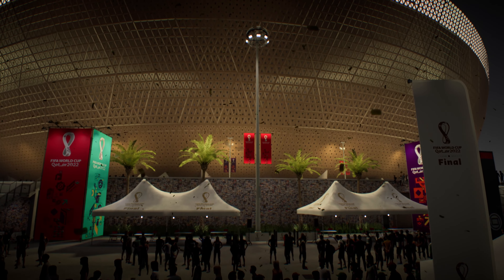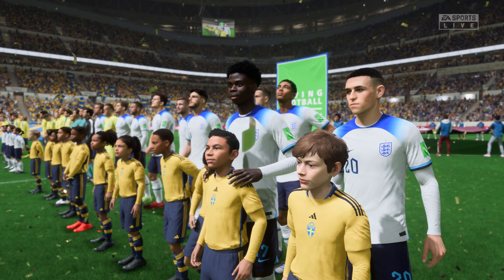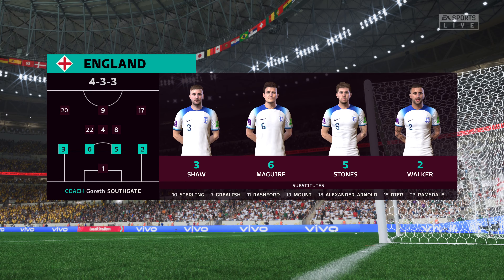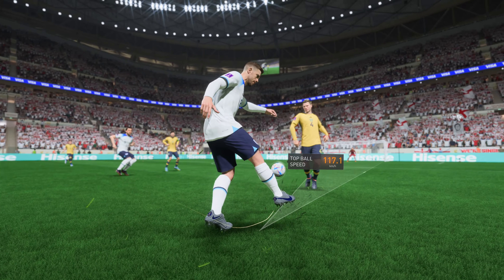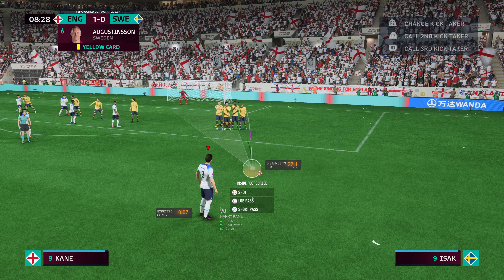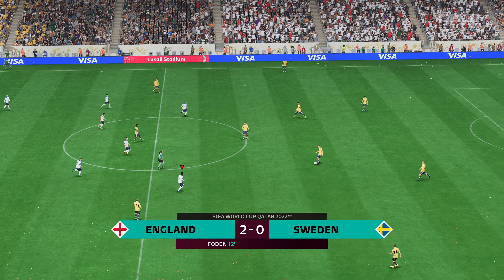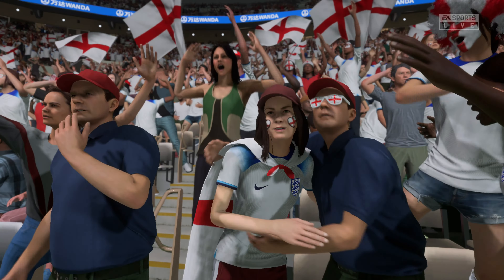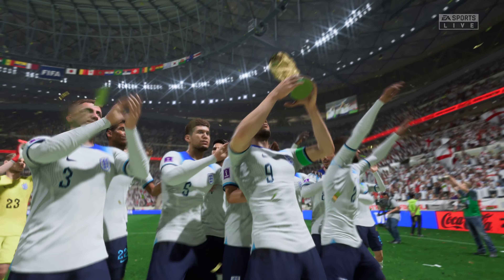FIFA 23 - ENGLAND vs. SWEDEN - World Cup 2022 Final Match | PS5 [4K60]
FIFA 23 PS5 Gameplay in 4K.

FIFA 23 is an upcoming football simulation video game published by Electronic Arts. It will be the 30th and final installment in the FIFA series that will be developed by EA Sports, and is scheduled to be released worldwide on 30 September 2022 for PC, Nintendo Switch, PlayStation 4, PlayStation 5, Xbox One, Xbox Series X/S and Google Stadia.